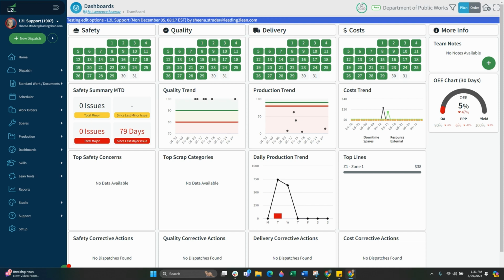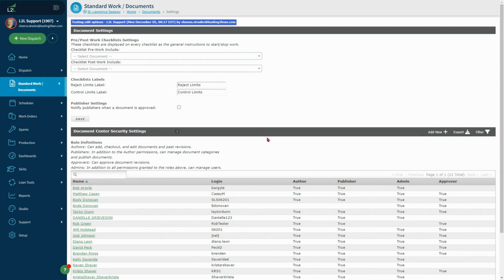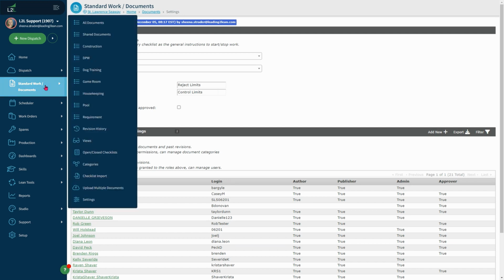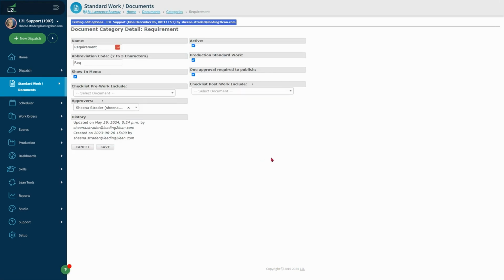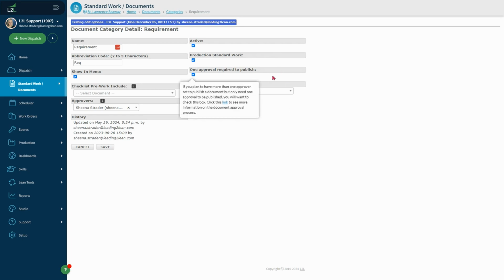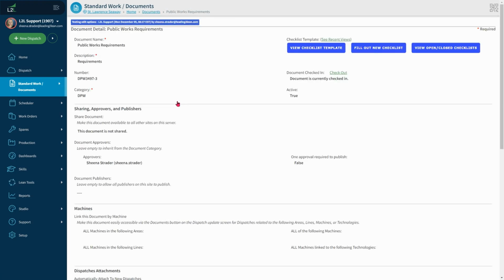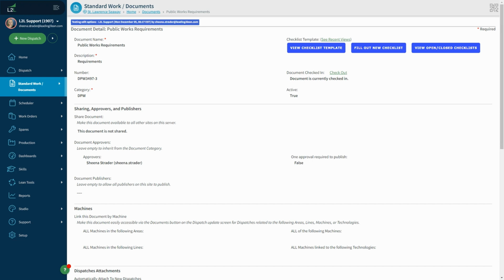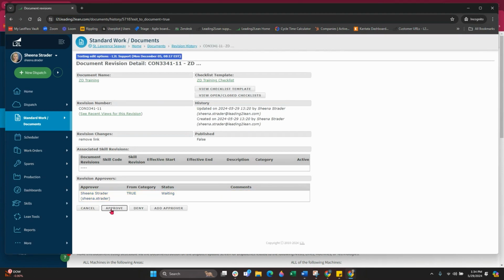Document Approver - Tips & Tricks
L2L has a complete document control system within our Connected Worker Platform. This system has complete approver sign -off for document revision. Here is how to set up a document approver.